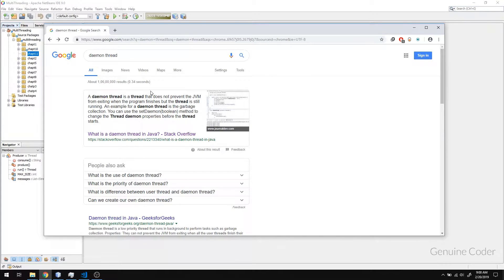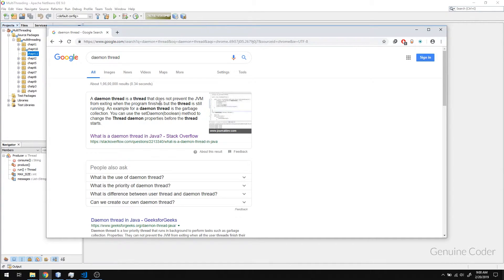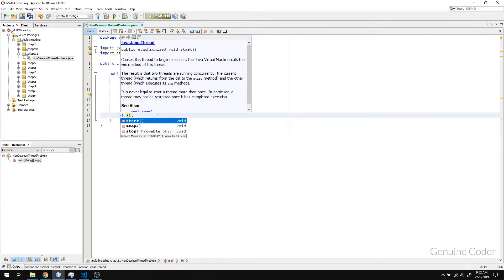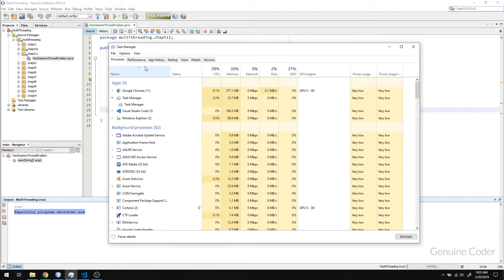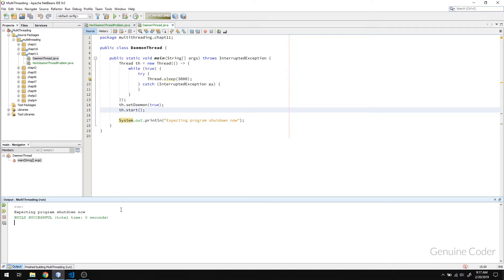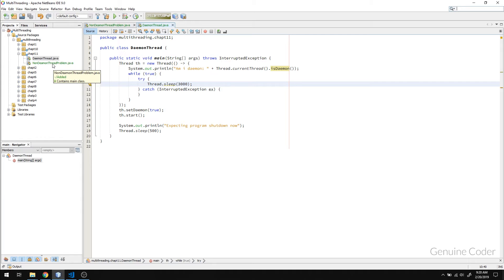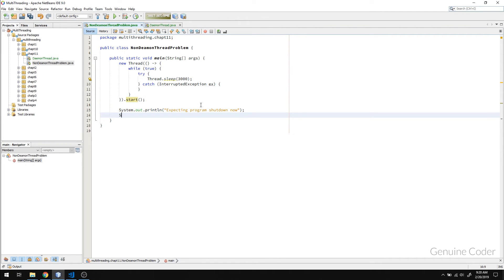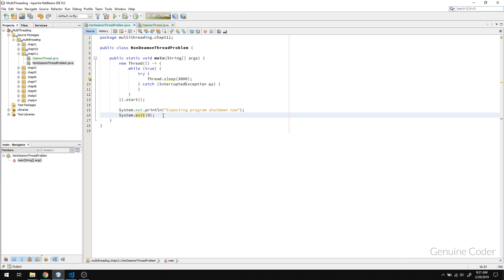Java Multithreading Tutorial for Beginners #11: Daemon Threads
In this chapter, we will talk about Daemon threads in Java. When a normal thread is running in background, it does not allow the JVM to exit until that thread is complete. A daemon thread is a thread that does not prevent the JVM from exiting when the program finishes but the thread is still running.

You can set a thread as daemon thread using java.lang.Thread#setDaemon(boolean) function.